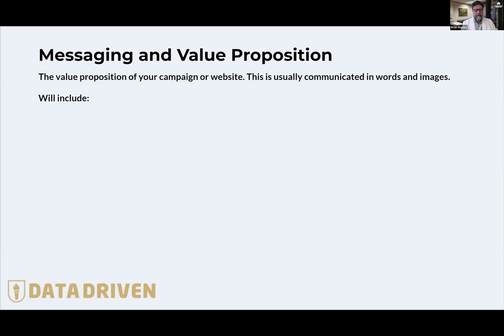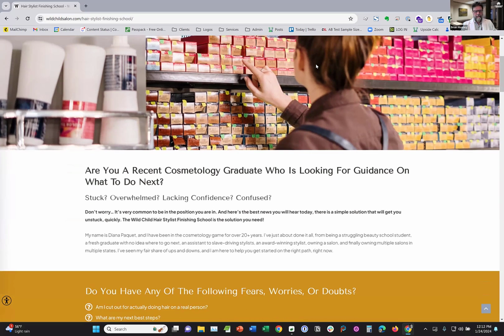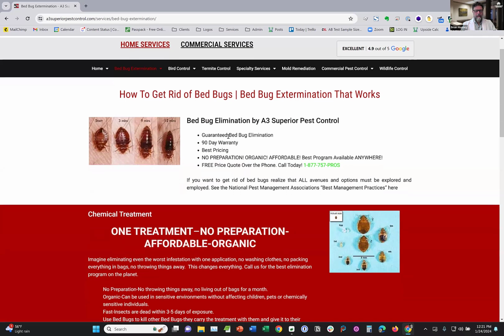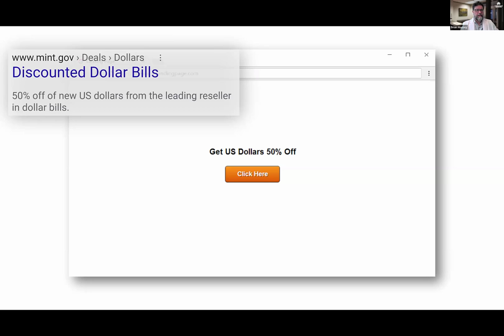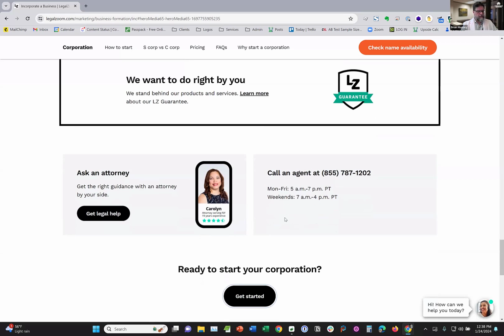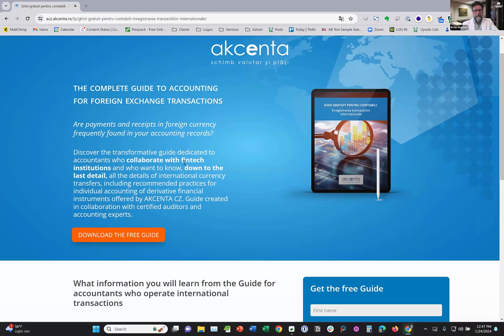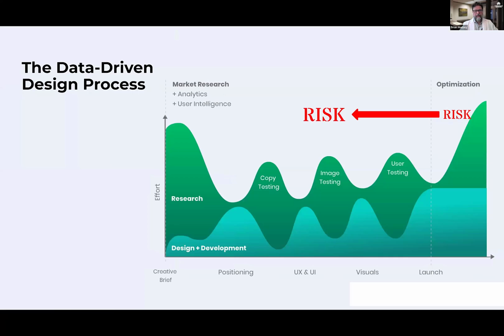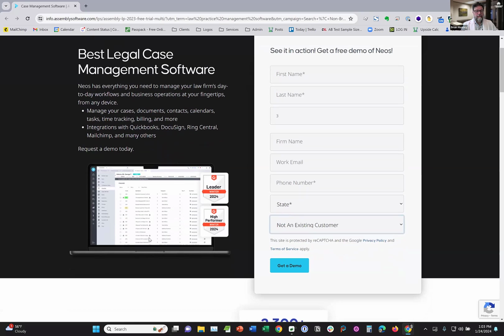Brian Massey: Why Landing Pages Fail?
In this video Brian Massey reviews several live landing pages and demonstrates techniques for LP analysis.